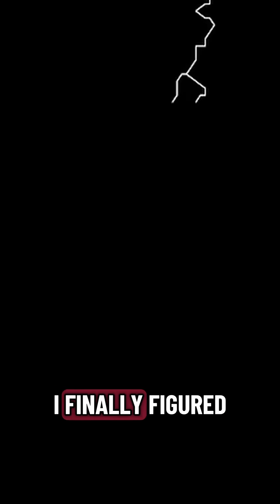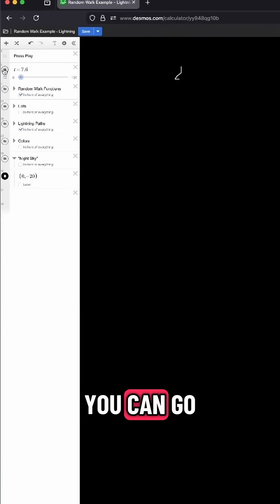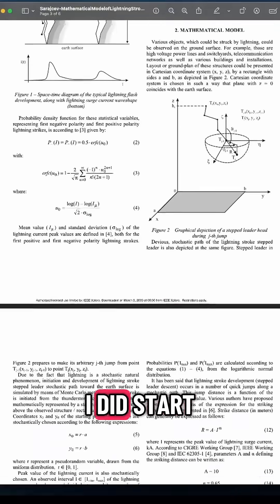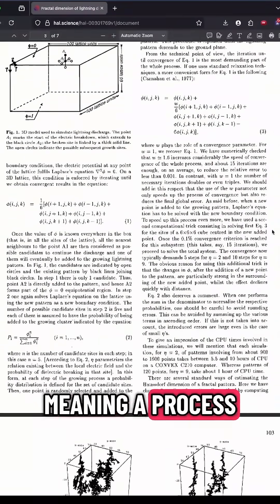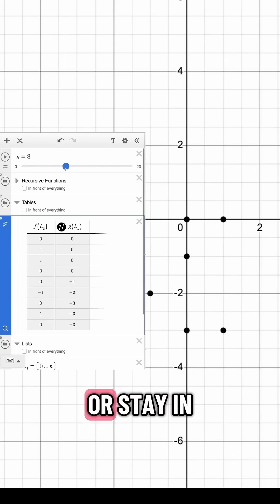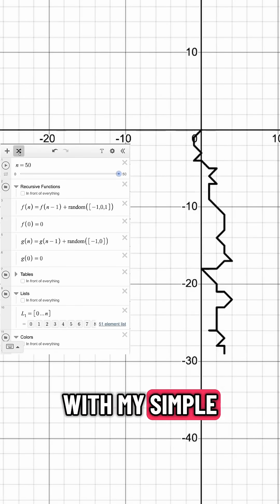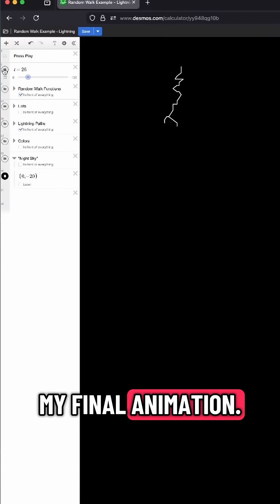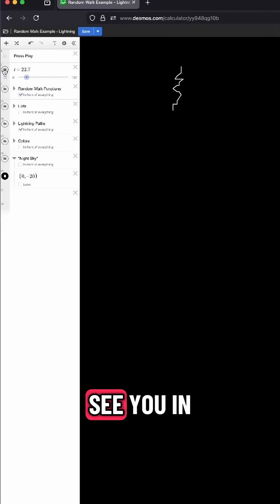Desmos Animation Part 4: Lightning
Go check out the full tutorial on my channel!